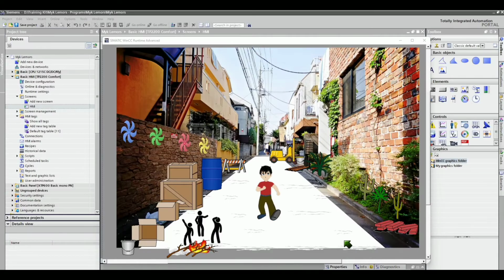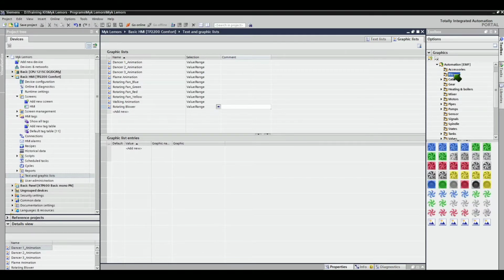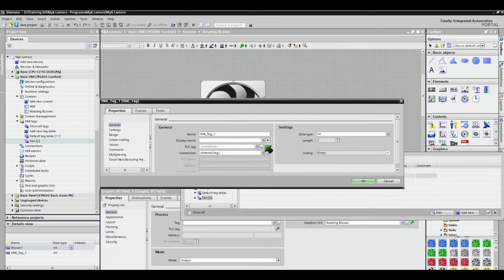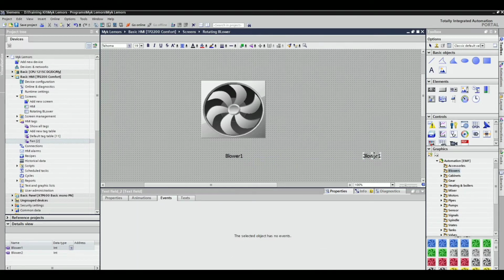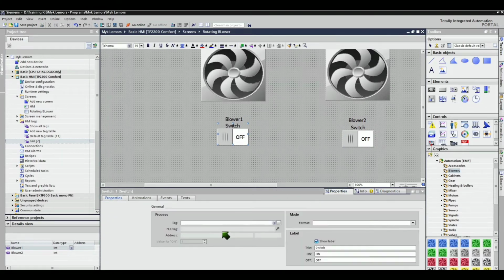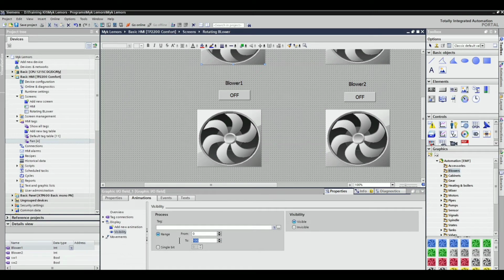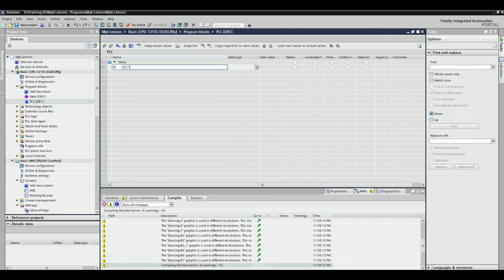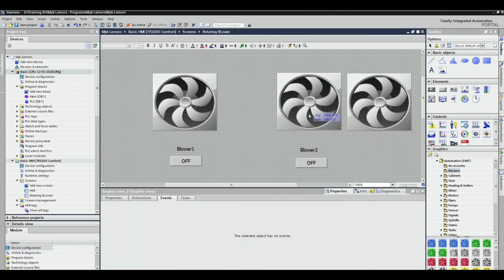TIA Portal: GRAPHIC ANIMATION using HMI Internal Tag & PLC Tag